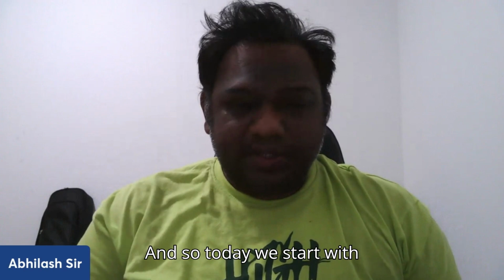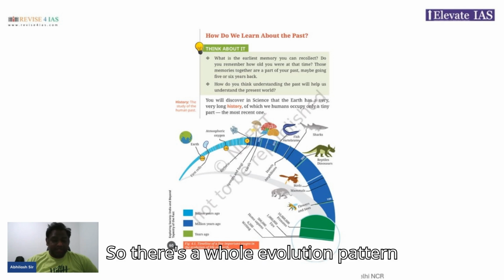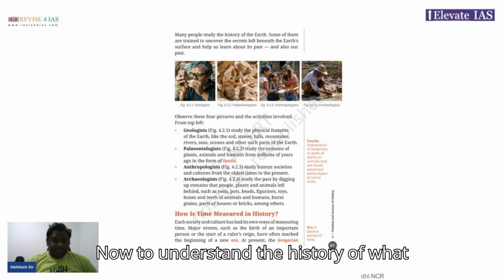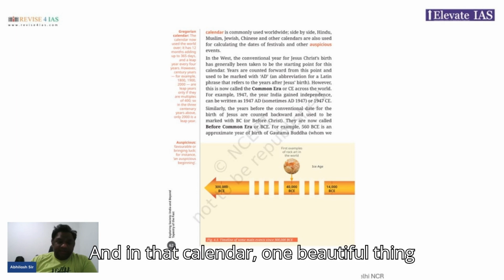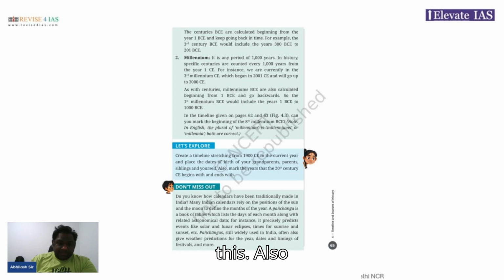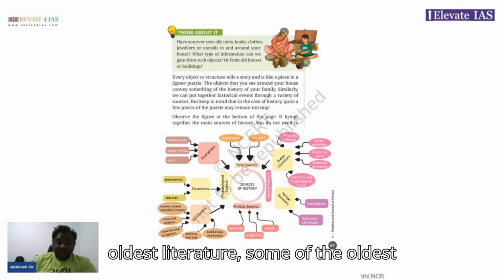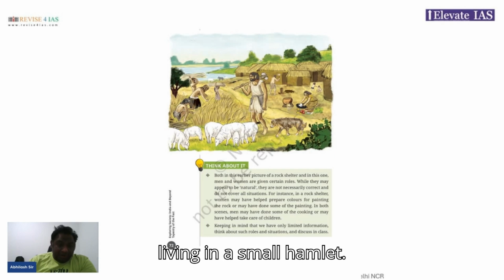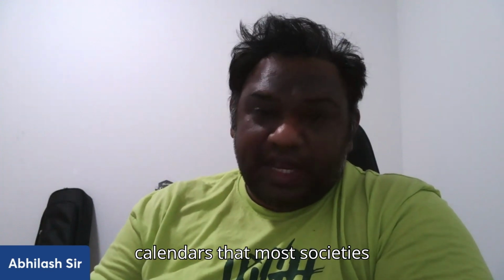Chapter 4 | Timeline and sources of history | NCERT | Class VI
UPSC CSE Foundation | NCERT Social Science | Class VI | Chapter 2: Oceans and Continents

Welcome to our UPSC CSE Foundation series! In this video, we cover Class VI NCERT Social Science -

If you're aiming for a strong foundation for the UPSC Civil Services Exam, this is the perfect place to start!